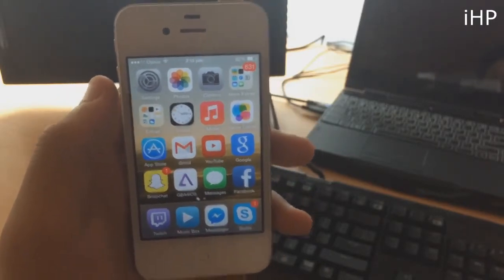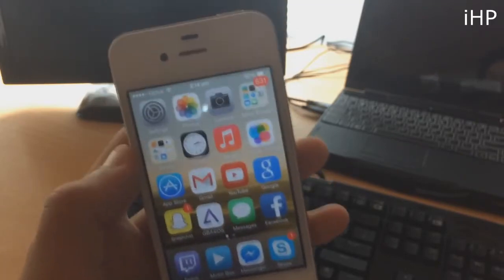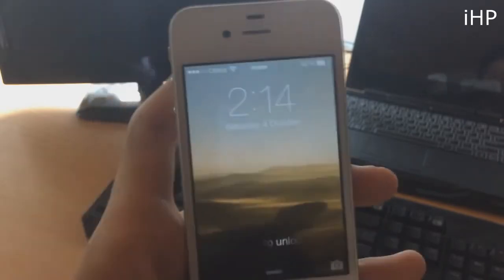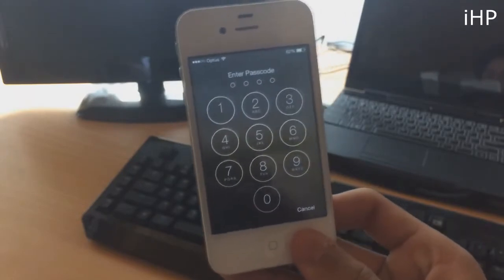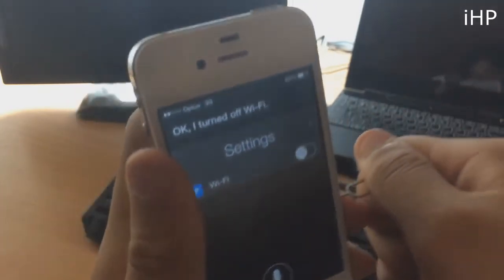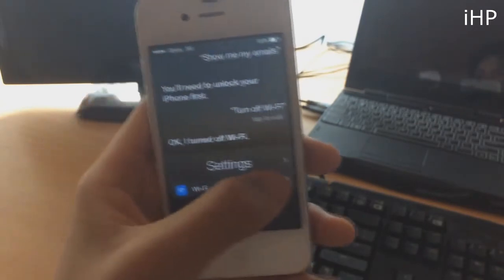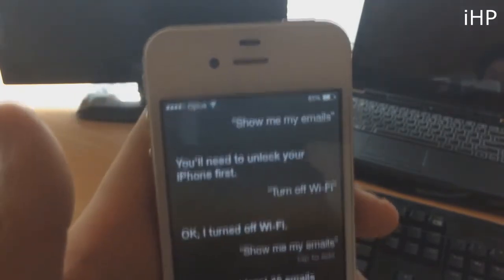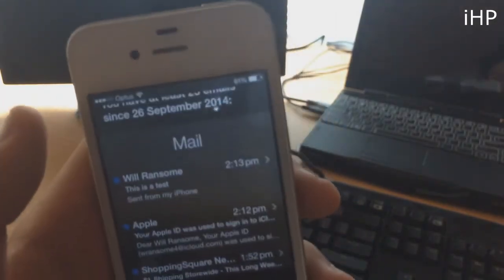iOS 8 Lockscreen Bypass Glitch 2014 New Method - Works On iOS 7 and iOS 8!!!